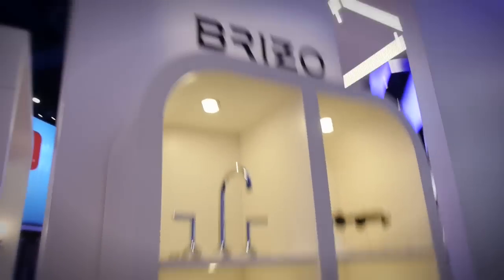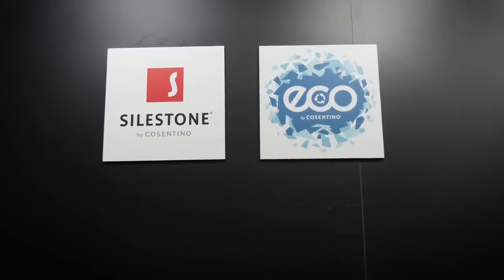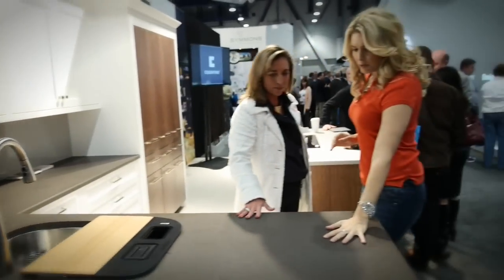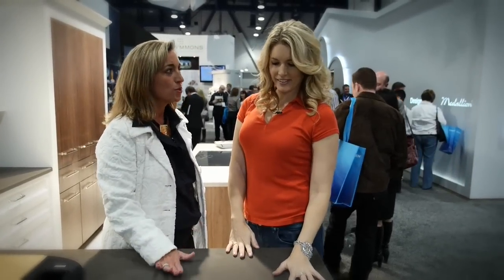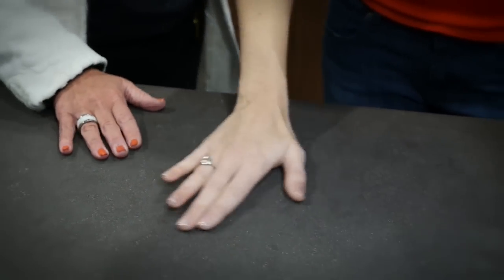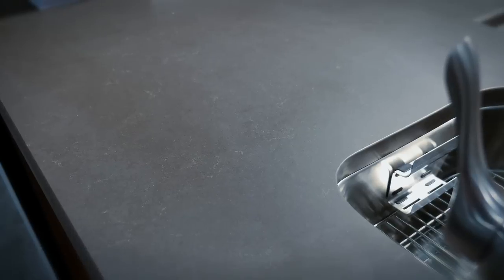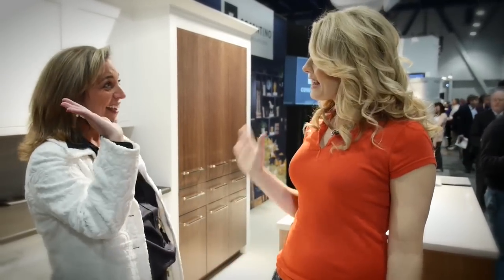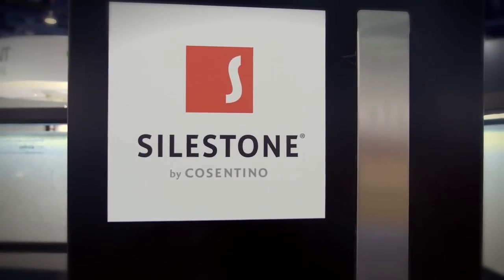KBIS 2014 Product Highlight: Cosentino Rocks Surface Material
At this year's Kitchen and Bath Industry Show in Vegas, we stopped by the Cosentino booth. As one of the world's leading producer of Silestone®, quartz surfaces designed for quality kitchen and bath countertops and sinks with advanced bacteristatic properties, their surfaces are not only stylish but also functional.